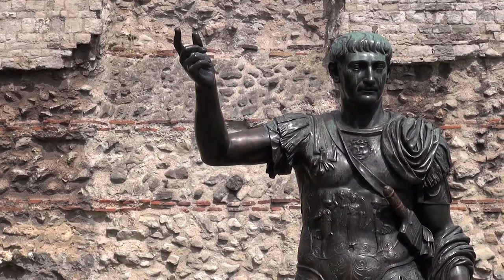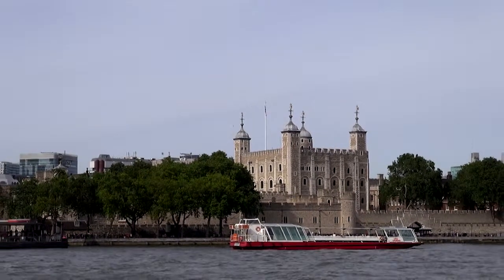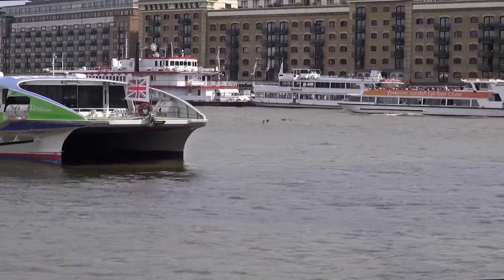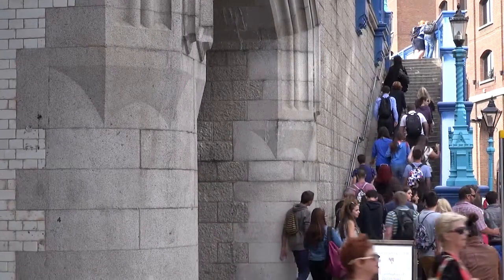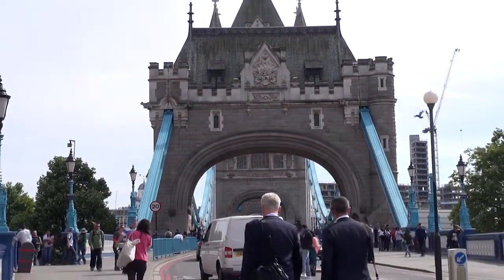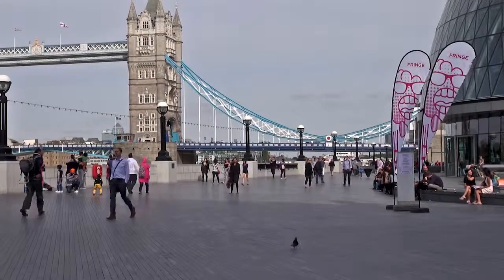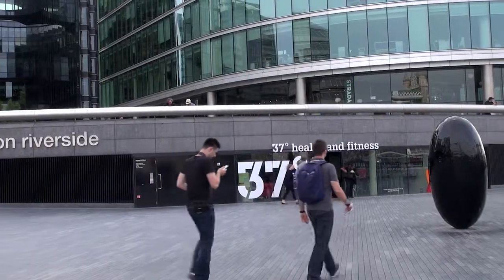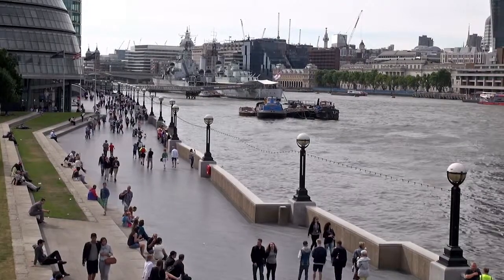London Bridge &Tower of London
Around Tower of London & Tower Bridge!  Photography & production by Husain Akhtar for HA Production, a free community service offered by Husain Akhtar!